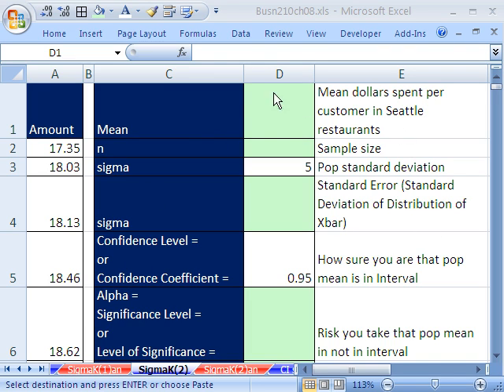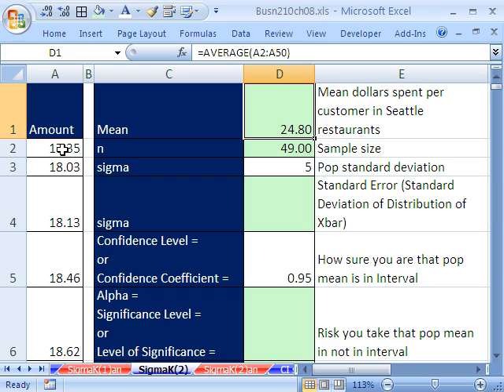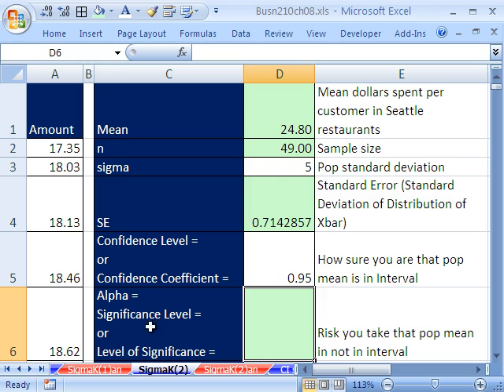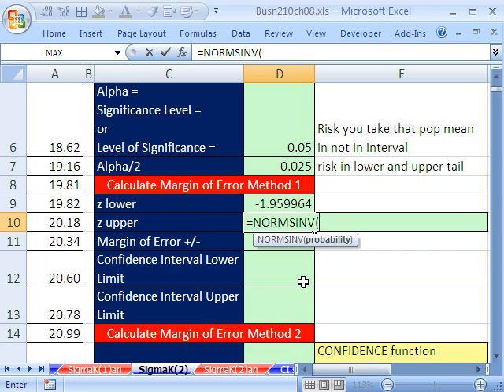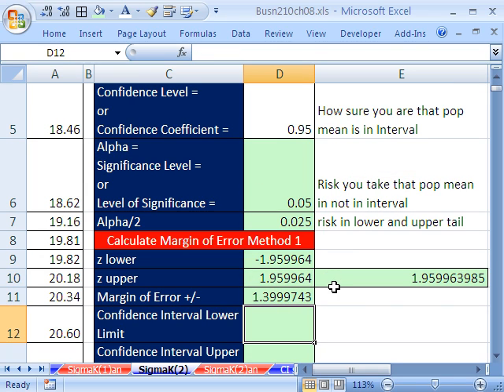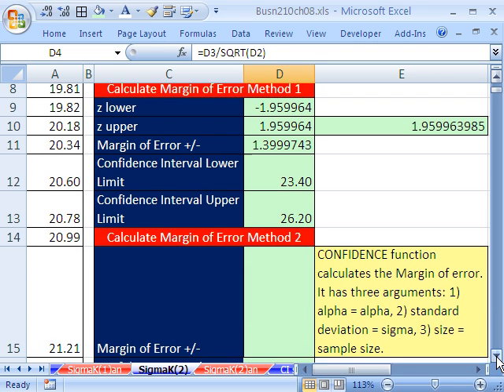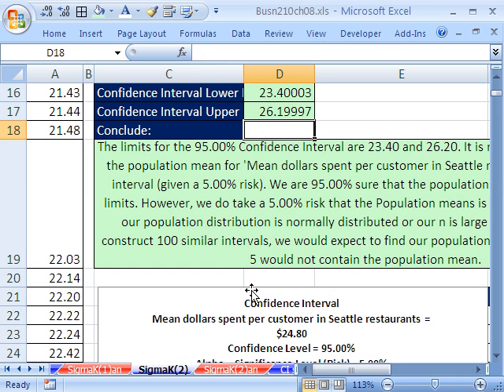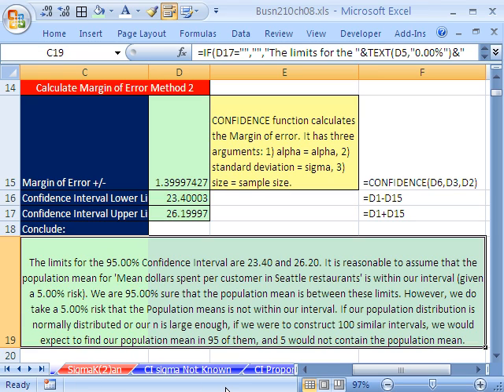Excel Statistics 81 Confidence Interval Sigma Known From Raw Data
See how to construct Confidence Intervals When Sigma Known from Raw Data. See CONFIDENCE and NORMSINV functions.